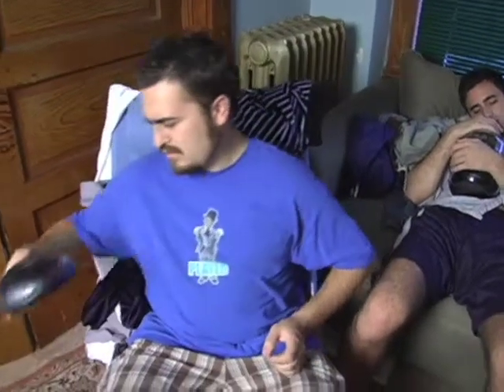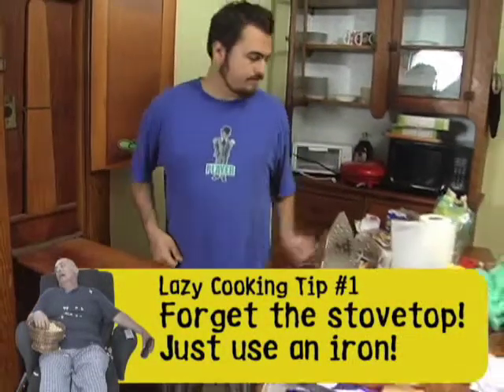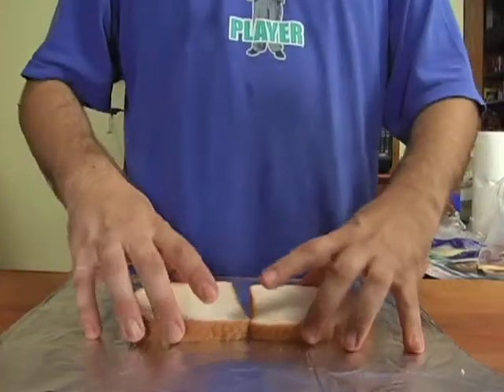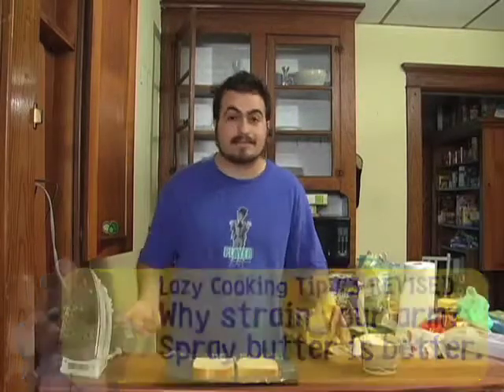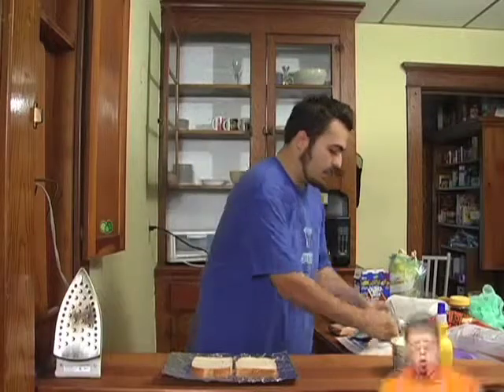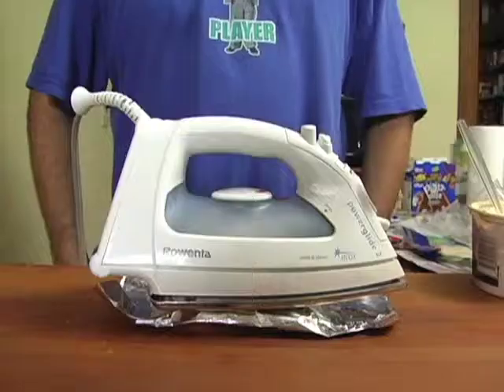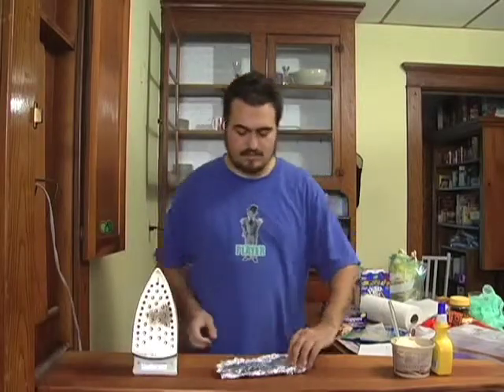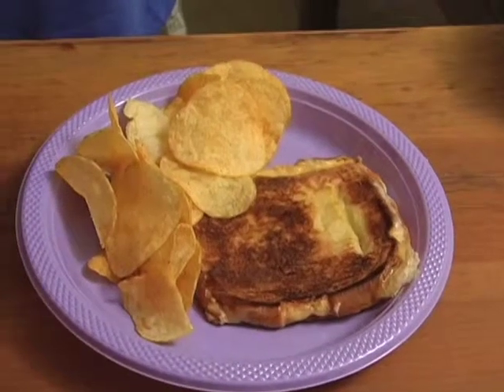Devour.TV: Lazy Cooking With Liam (#210)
I don't remember this but my guys say it's ours and it's certainly our humor; guess I commissioned it. Anyway it's funny. For more of our work, at least ones I remember, visit Devour.TV and Going-Hungry.com